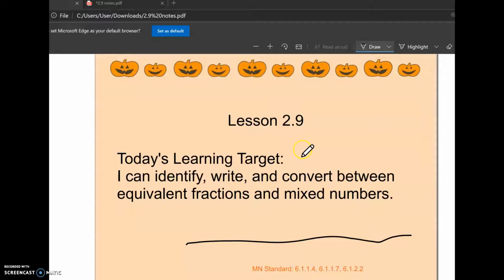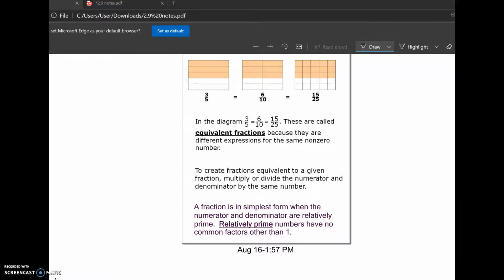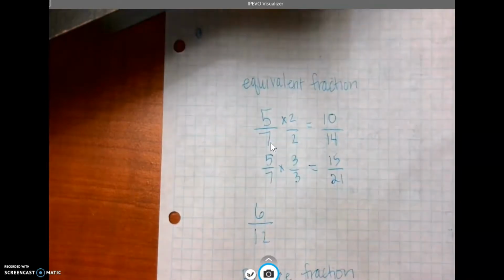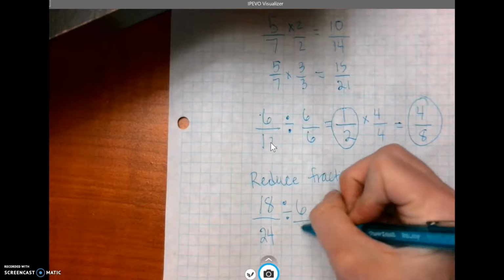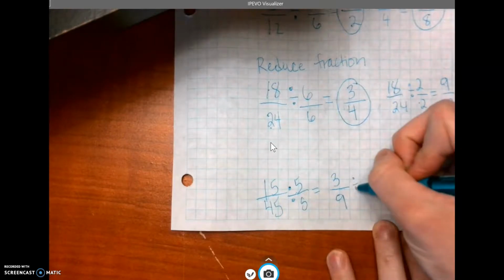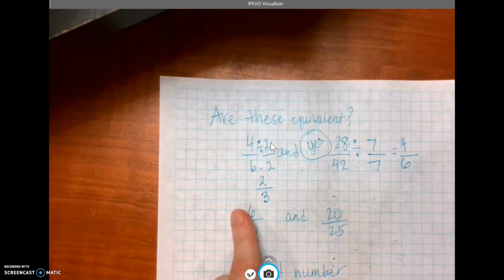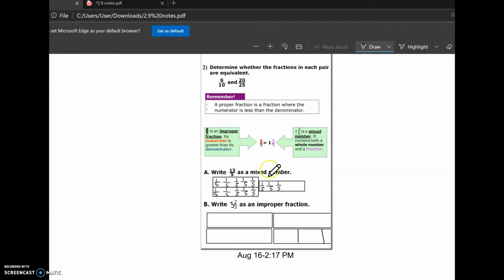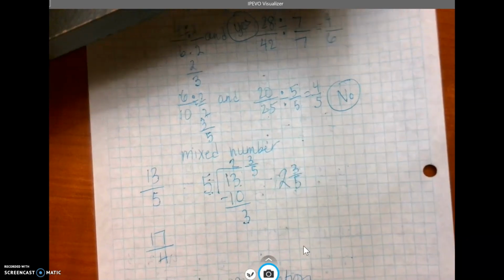2.9 Equivalent fractions